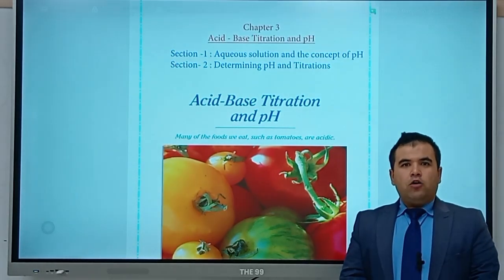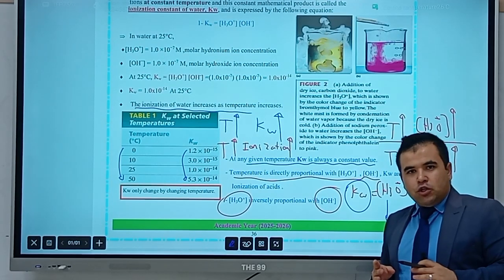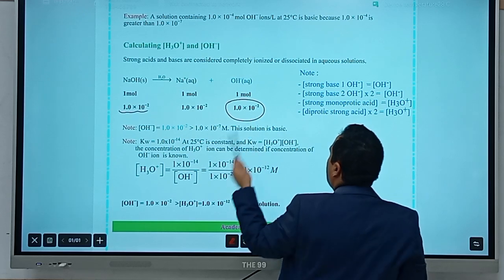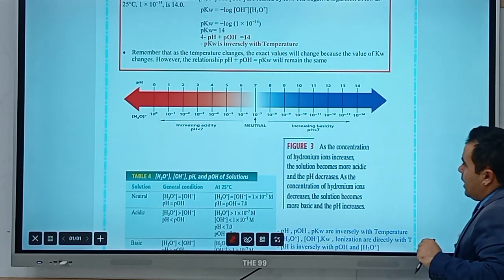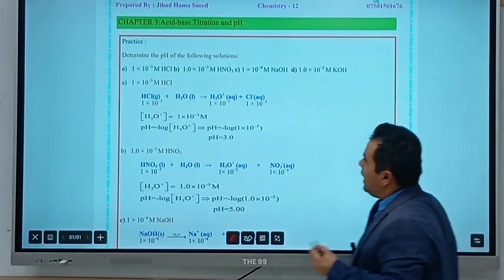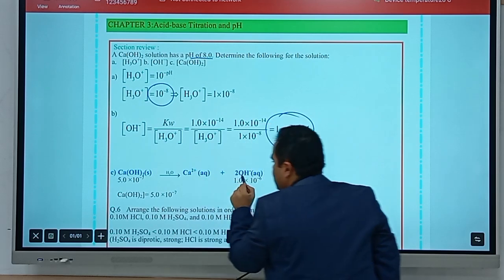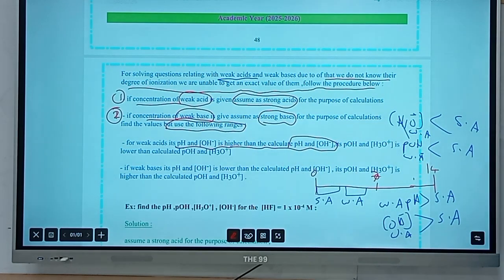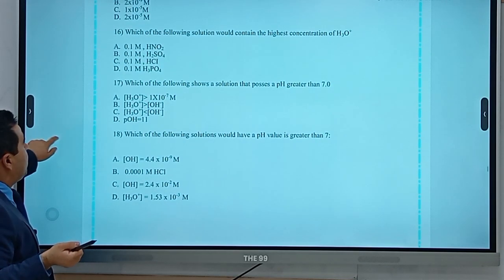Chapter - 3 , Section -1 (Aqueous Solutions and the Concept of pH )